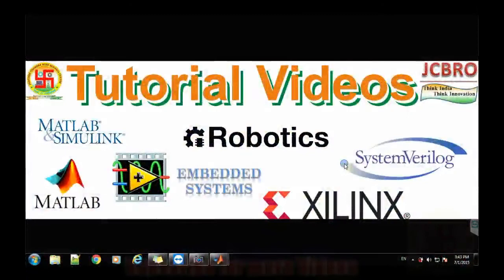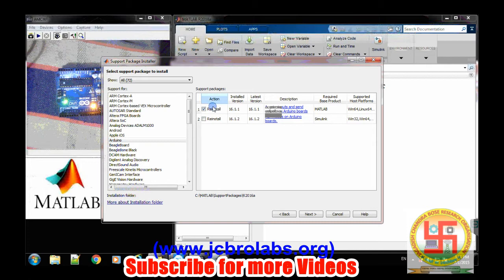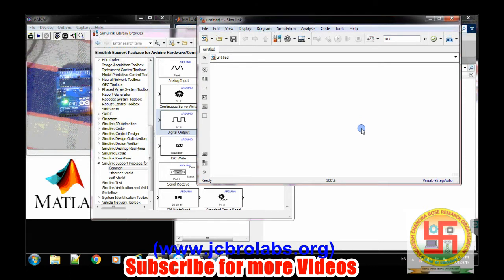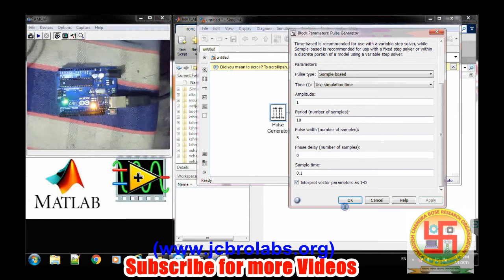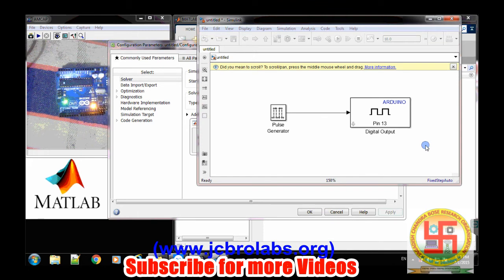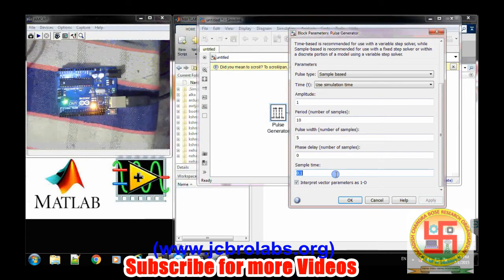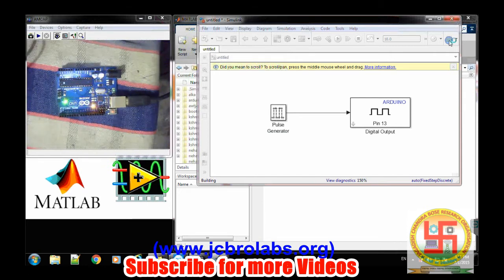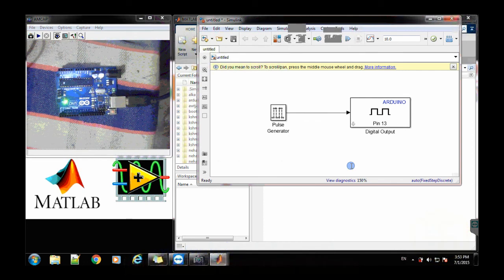How to Interface Arduino with Matlab Simulink?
This tutorial video teaches about the procedure for interfacing arduino uno board with Simulink.